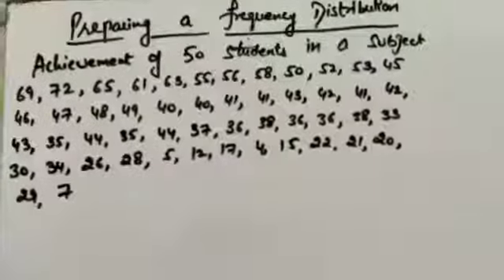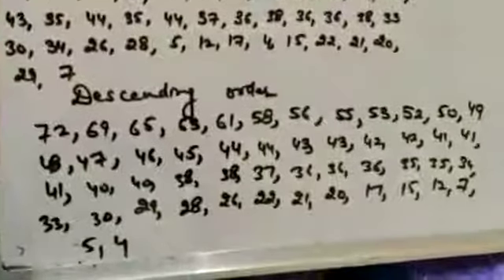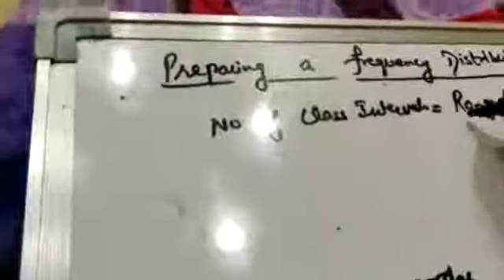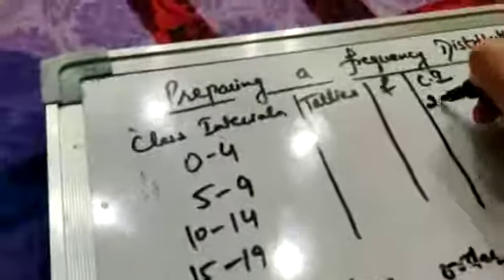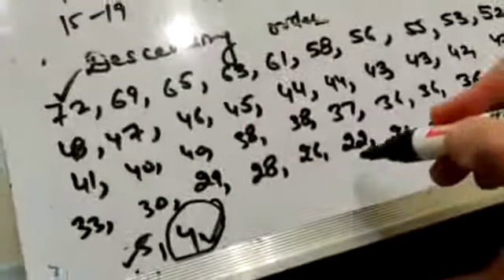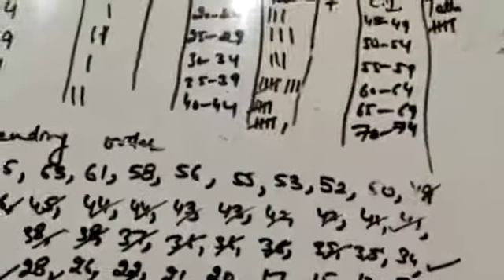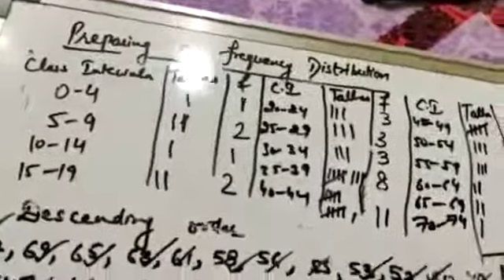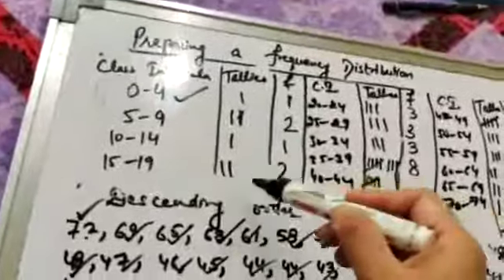Statistics Topic -Preparing a frequency distribution